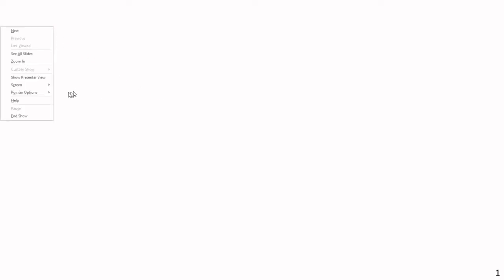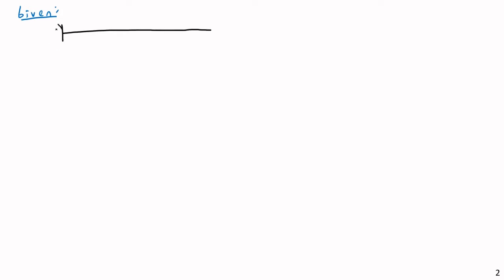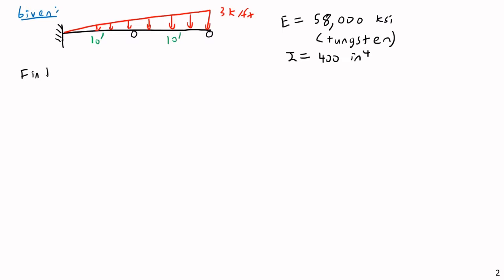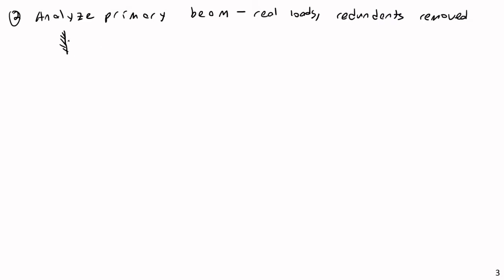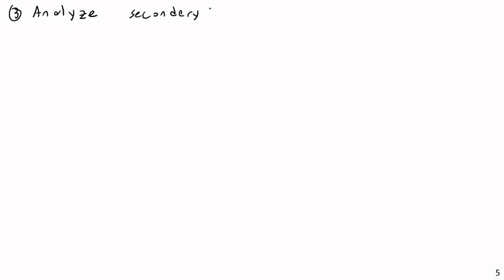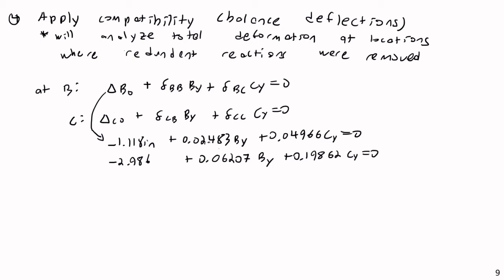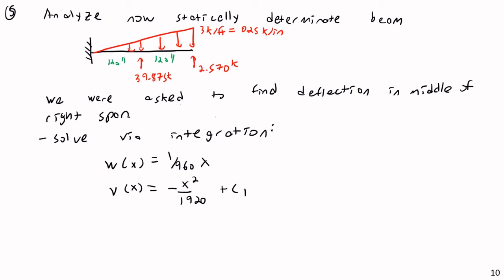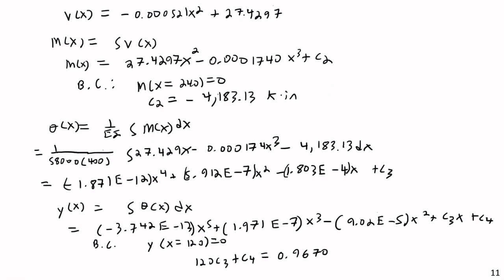Force Methods for Second and Higher Degree Indeterminate Beams - Structural Analysis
CENG 3325 Lecture 24   April 13 2018